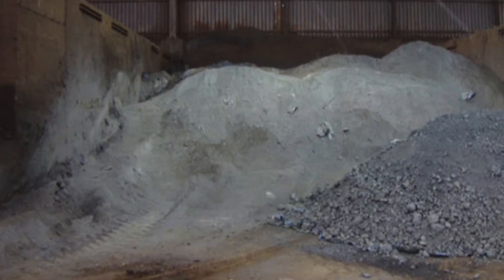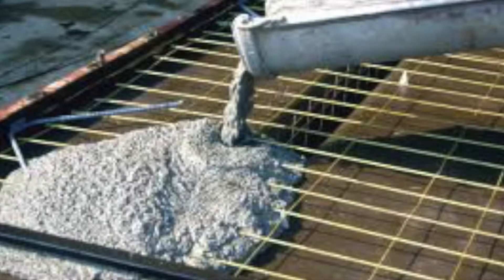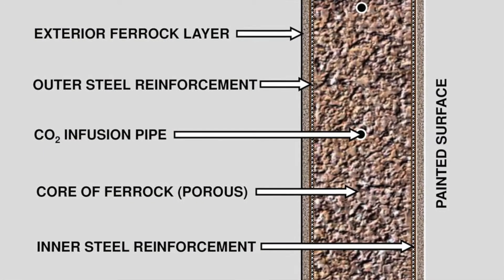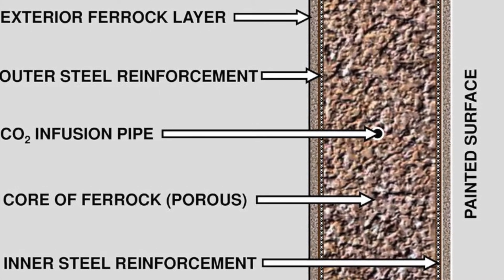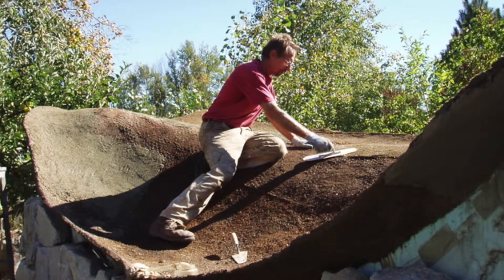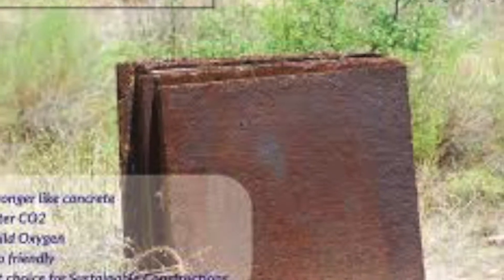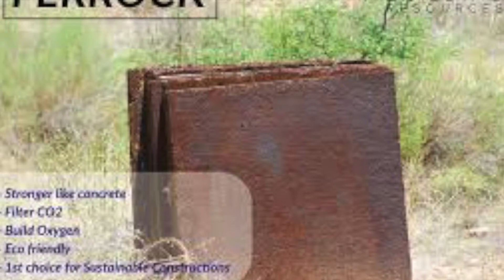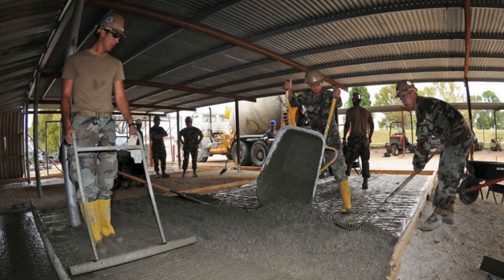CMGT Project: Ferrock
This video is about the material ferrock for our CMGT Project